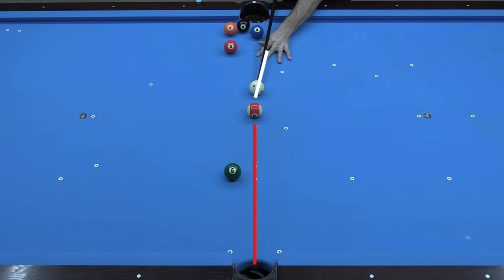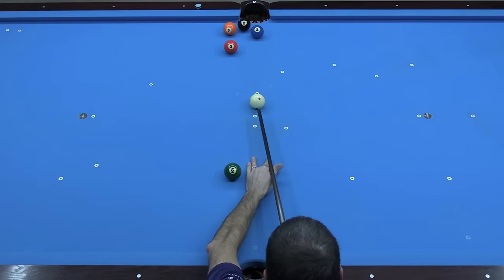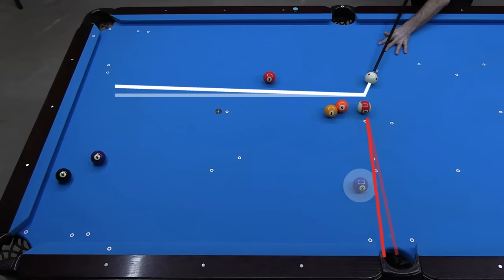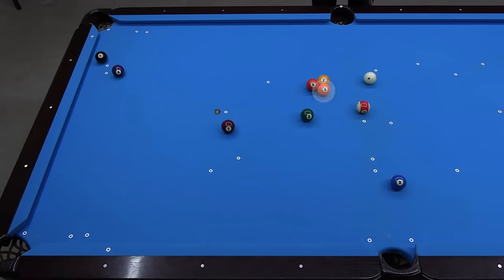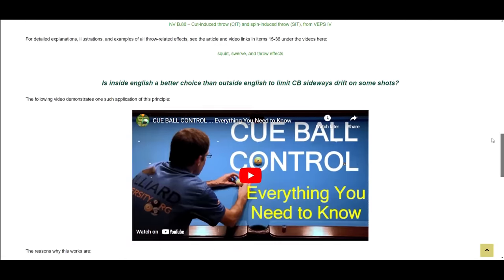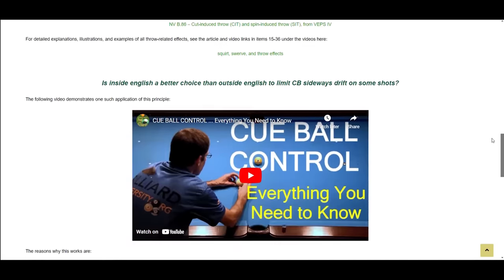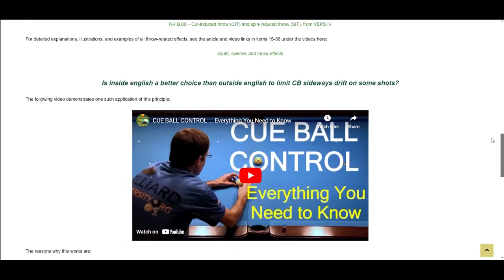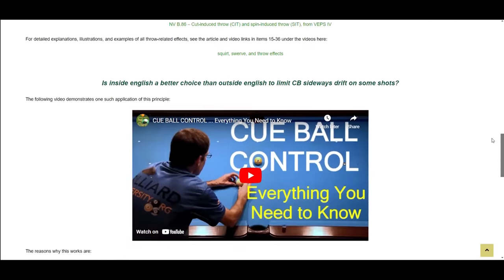Why Outside and Inside Spin are Useful … Sidespin Myth Follow-Up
As a follow-up to his previous video dealing with common sidespin myths and misconceptions, Dr. Dave discusses and demonstrates how sidespin can be useful to create subtle and important changes in cue ball direction off an object ball.

Contents:
0:00  -  Intro
0:42  -  Theory
2:23  -  Full Hit
5:28  -  Tangent Line Change
6:04 - gearing outside spin example
8:05 - outside spin full-hit example
8:44 - inside spin example
9:03  -  Carom Angle Narrowing
9:32  -  Clean Hit
10:49  -  Cut Induced Spin
11:33  -  Wrap Up

- “How to Use Spin-Induced Throw (SIT) to Hold the Cue Ball in 8-ball, from Vol. II of VEEB” video